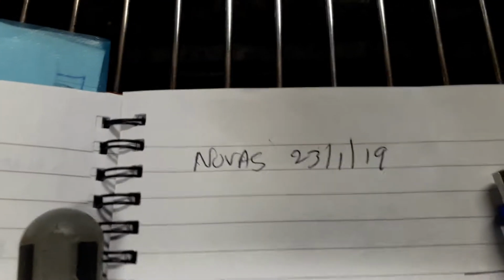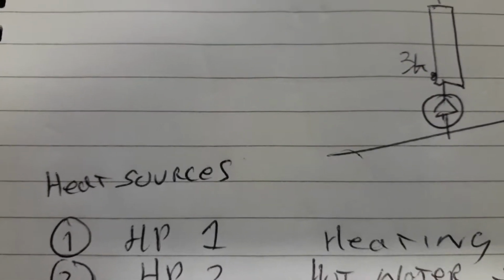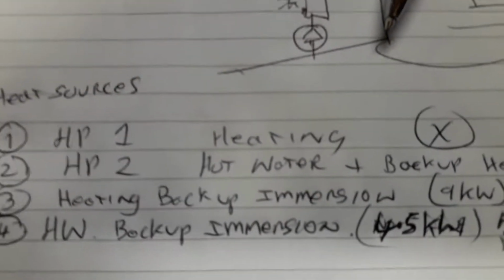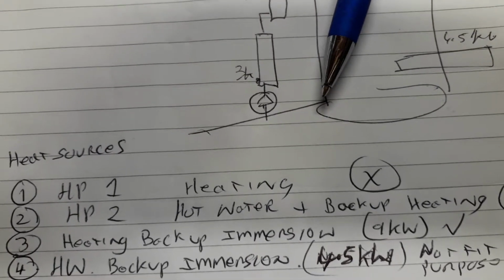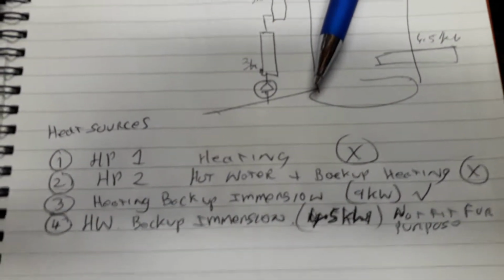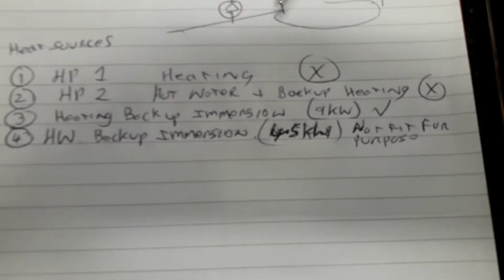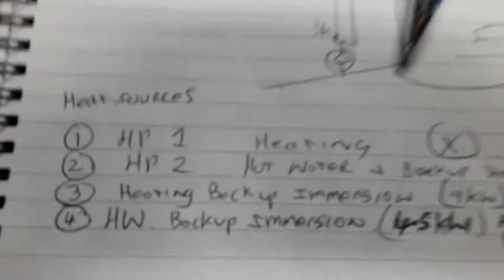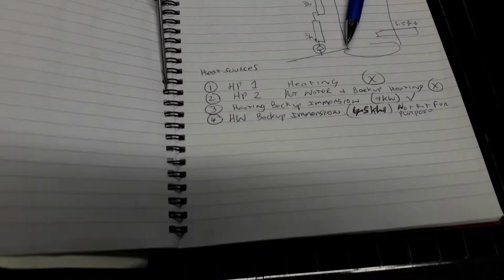Novas Heating Summary 23 Jan 2019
Pure Energy Novas Heating Summary 23 Jan 2019